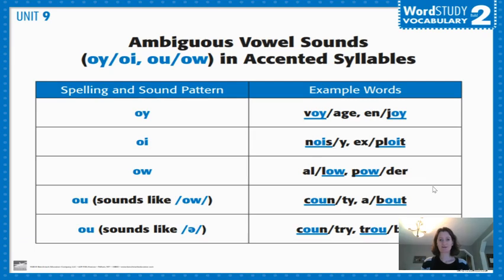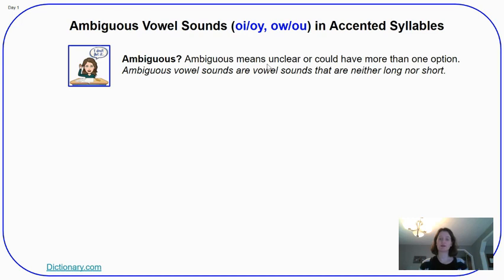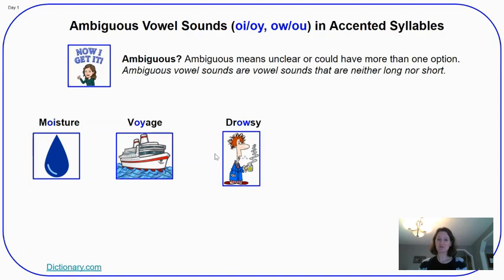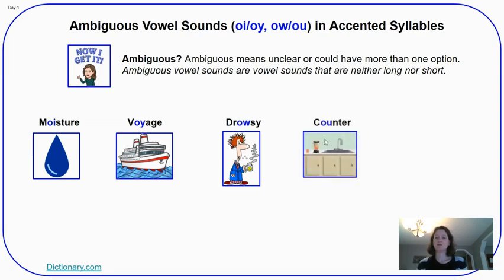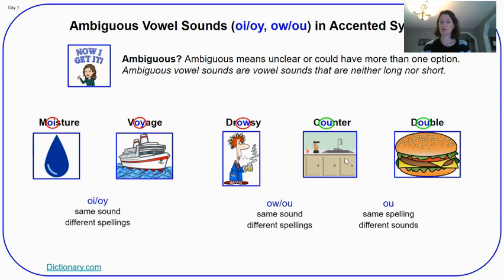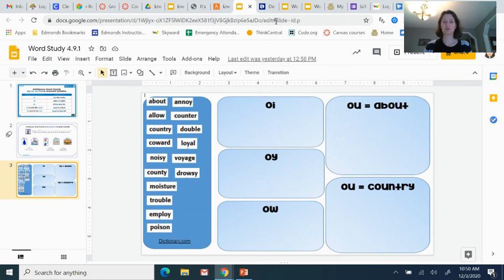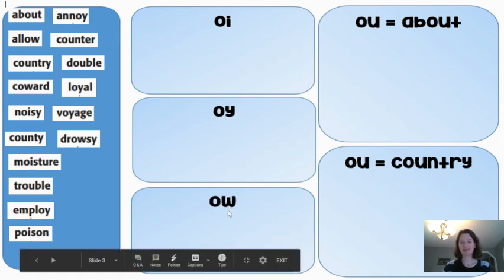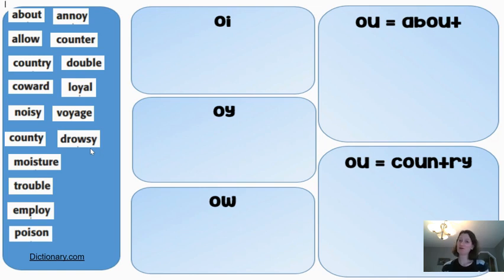Word Study 4.9.1